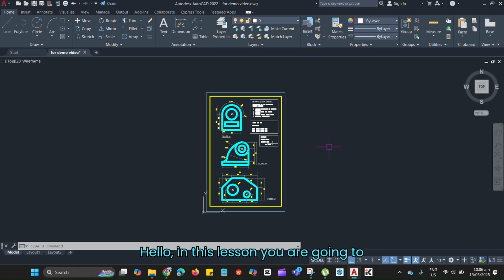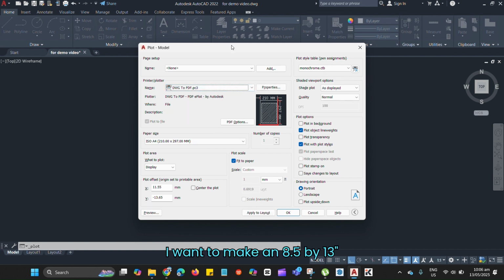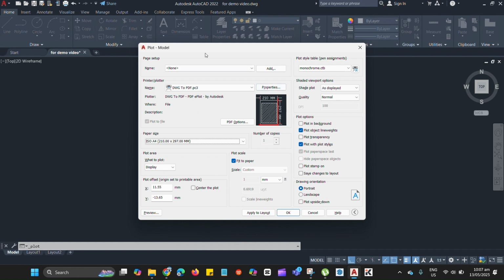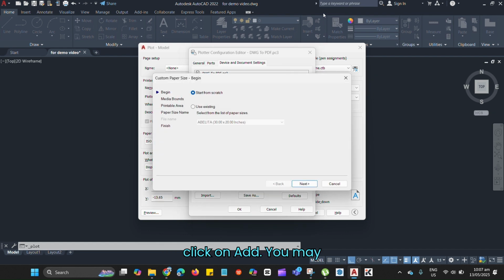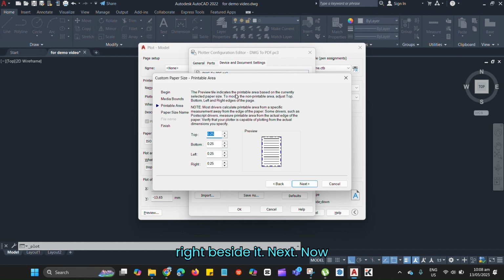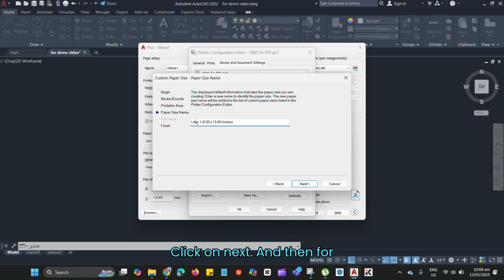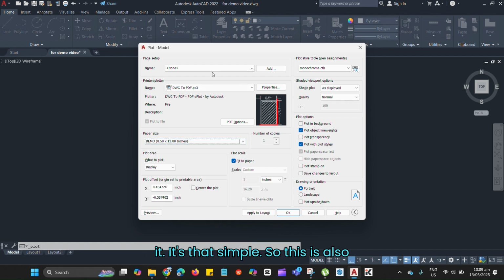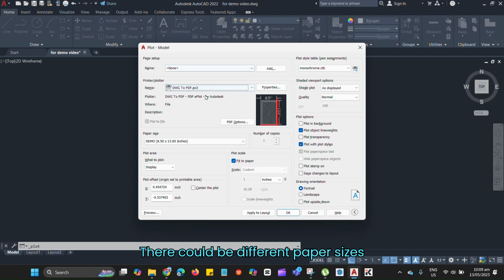AUTOCAD CUSTOM PAPER SIZES How to make long bond paper size ph 8.5 by 13 inches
Hello! In this lesson, you are going to learn how to make custom paper sizes like the long bond paper size ph (8.5 by 13 in). This is not usually available in most printers and the default settings. The same demo applies if you want to make 20 by 30 inches paper size for blue print and constructions drawings.